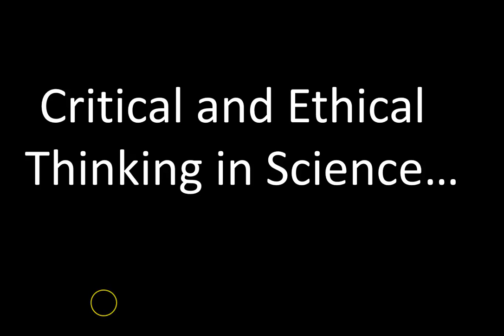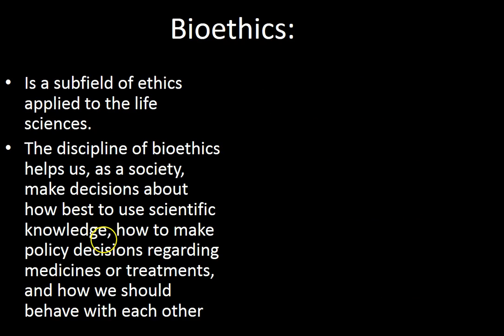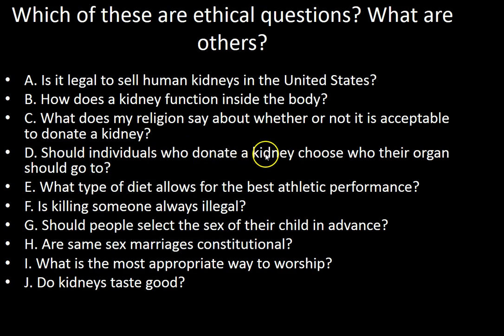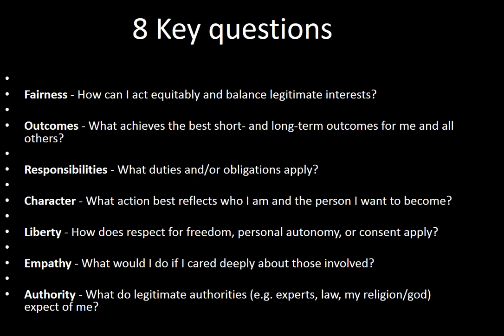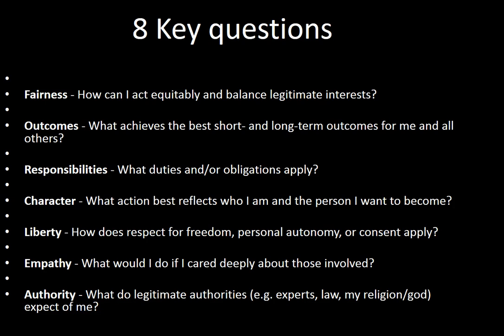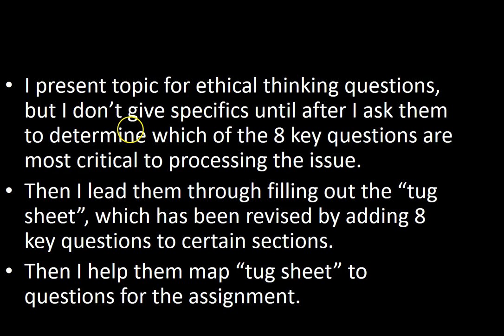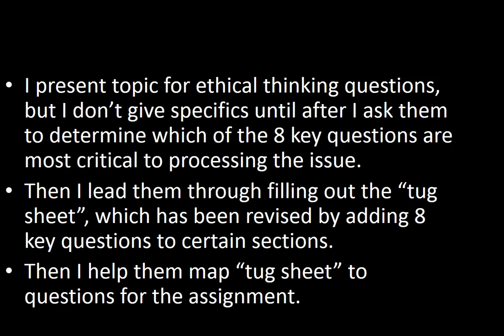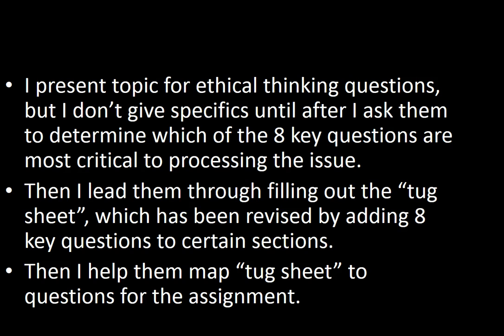Ethical Thinking Assignment Overview - Vincennes University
Brief description of my ethical thinking assignment.